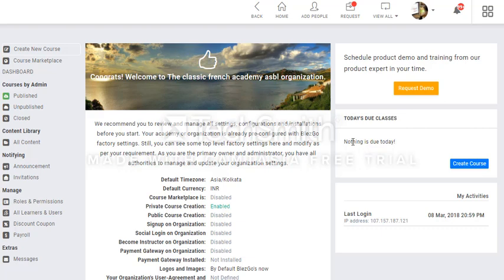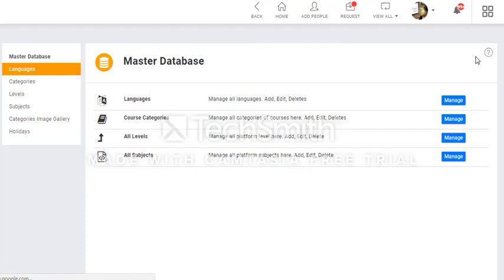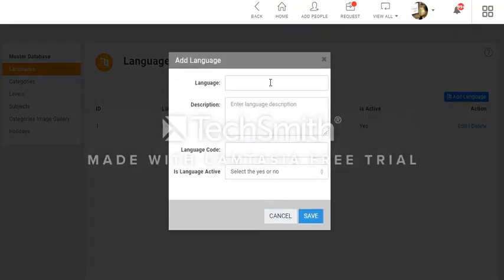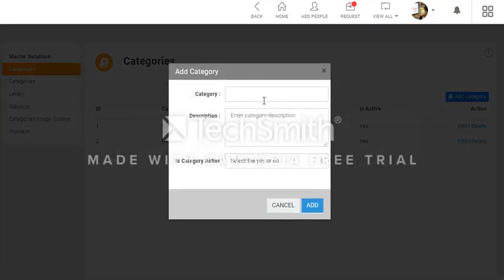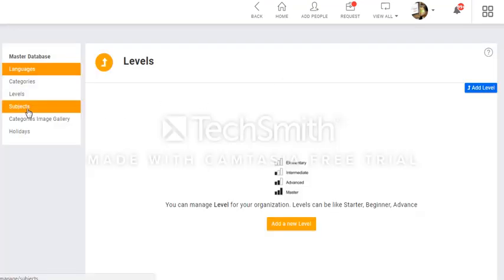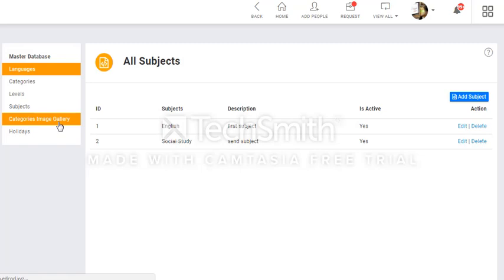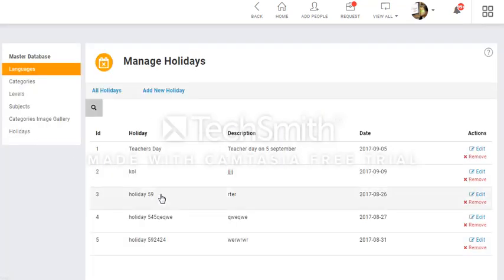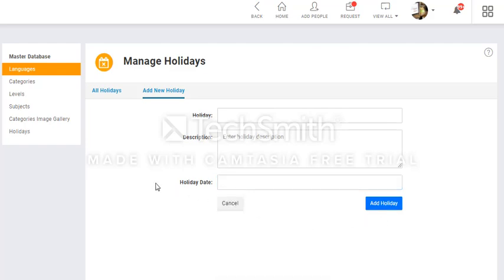Master DB Final MP4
How to Use Master Database Settings in BlezGO LMS
Manage Course Categories, add Language and subjects